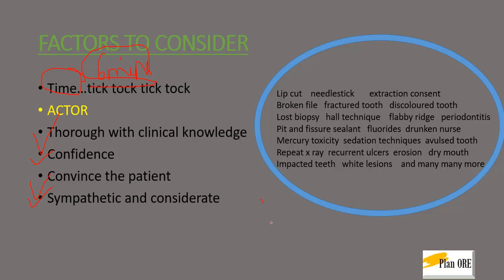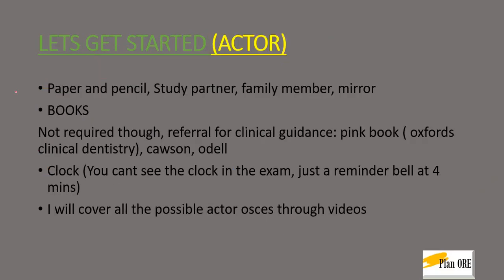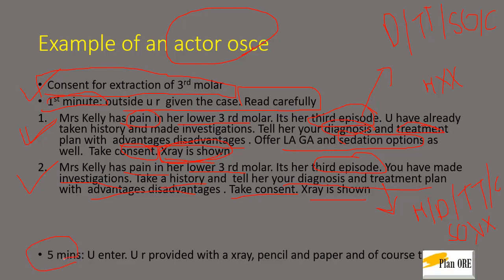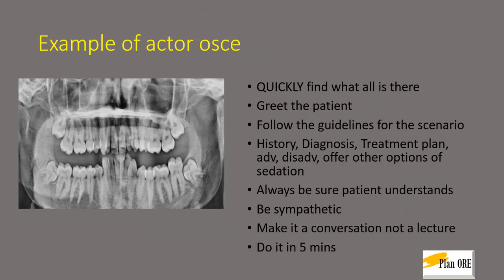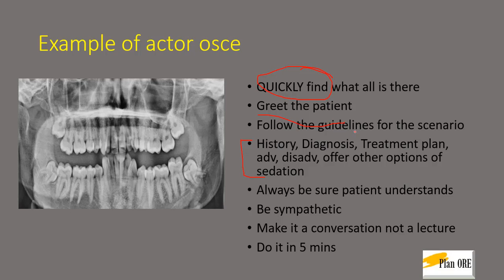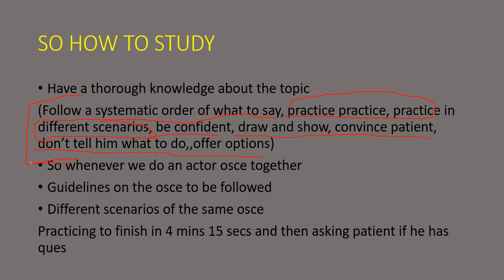OSCE : Introduction :part 2 (ACTOR OSCE( (ORE PART 2)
This video explain what an OSCE  is and how the exam is conducted and marked. It also explains how you should prepare for the OSCE component of ORE PART 2 and how we help you in studying at Plan ORE.
Its divided in 3 parts:
part 1: what is an osce, how its conducted, details about written osce
part 2: details about actor osce
part 3: details of skilled osce, how is osce marked

We offer full courses of ORE PART 1 and ORE PART 2(DTP, OSCE and ME)through professional online sessions in groups of 2 or 3 students , giving a personal touch.